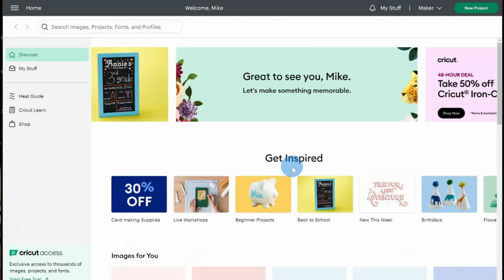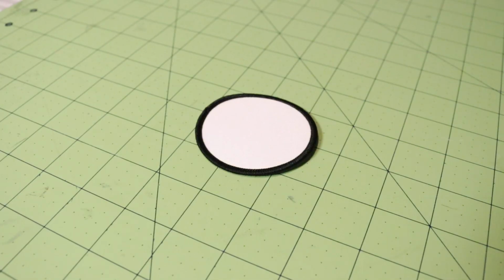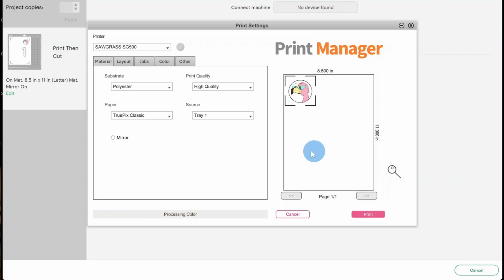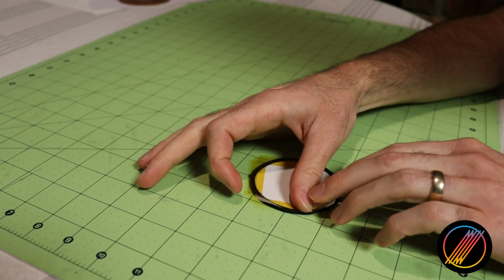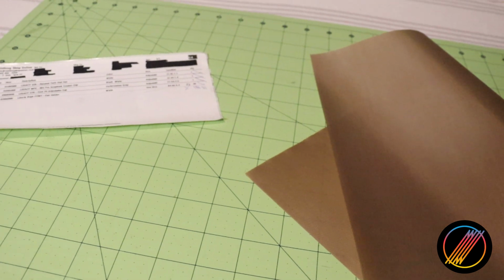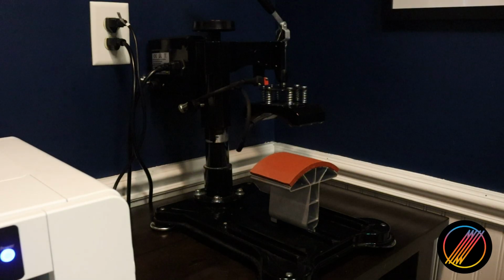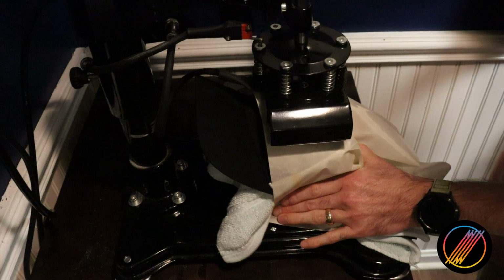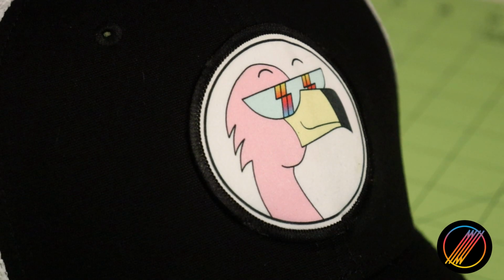Create a Custom Hat Patch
Welcome back to The Short of It! Quick short videos that give you a high-level overview of content, providing you with enough to get started.

In today’s video, we’ll be using sublimation on a polyester patch to create a custom-made hat.

Sublimation Paper

Dreamvan Heat Press

Tear Mender